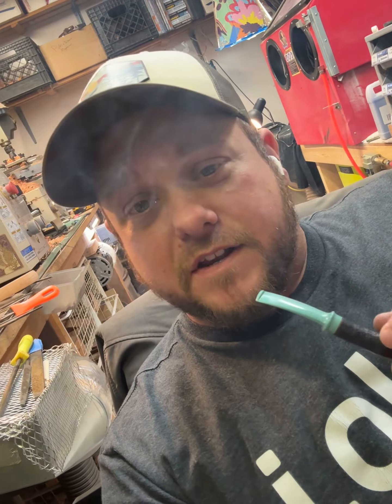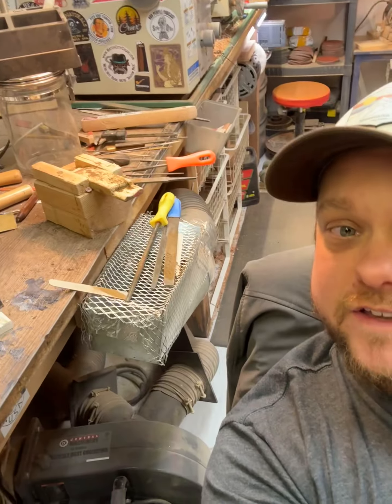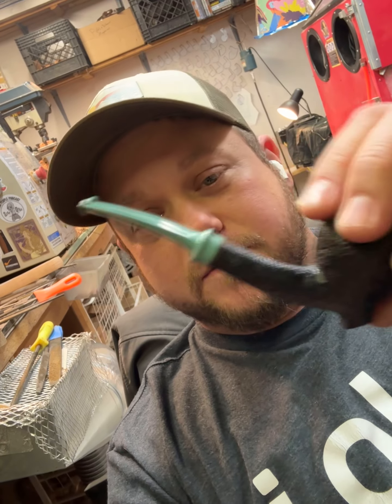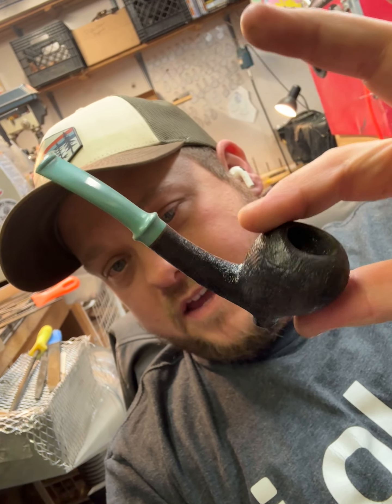What’s up YTPC!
Here is sort of my intro video into a series I’ll plan to do about getting to know me as a pipe carver and making some videos on the basics of pipe making